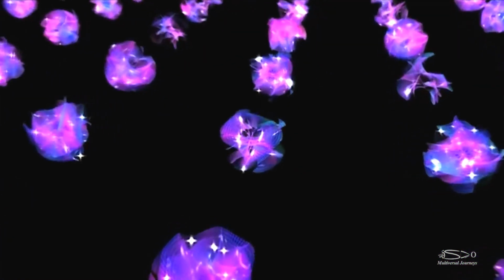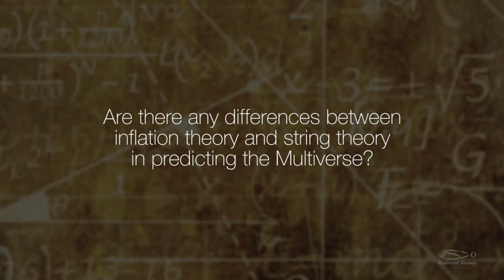The Multiverse - Part 2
In part 2 of this documentary (The Multiverse) the following topics/questions are covered:

1. Does string theory predict the Multiverse?
2. Can the Multiverse theory be tested using CMB?
3. Are we looking for any signatures of a past collision between our universe and another bubble universe?
4. Why was entropy so low at the Big Bang?
5. What is the relationship between cosmological constant/Dark energy and the Multiverse?
6. Does Loop Quantum Gravity predict a Multiverse?
7. What is the relationship between magnetic monopoles and the Multiverse?
8. Are there any differences between inflation theory and string theory in predicting the Multiverse?
9. What is the relationship between the geometry of space-time and the Multiverse?
10. Appendix: Cosmological Constant